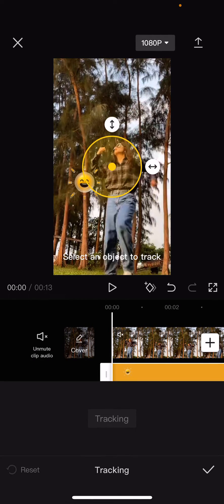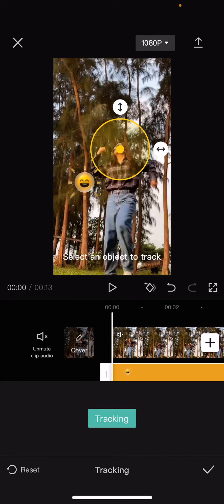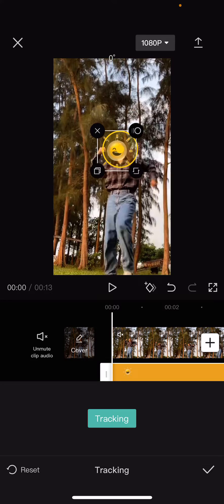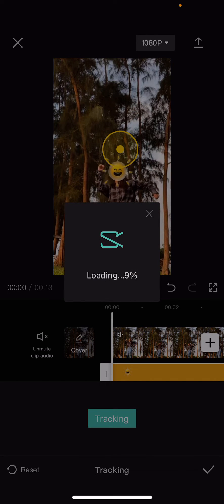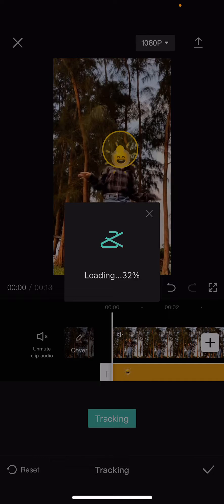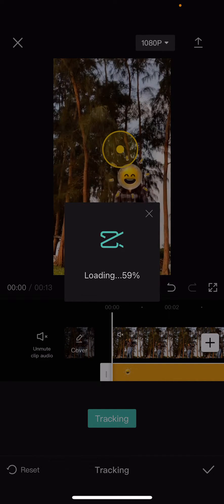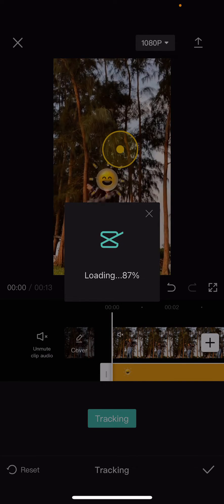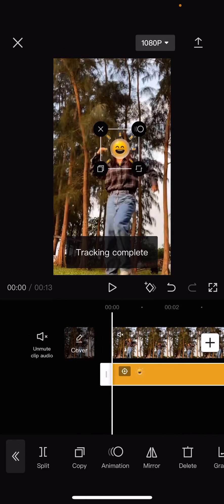Sticker Tracking Feature In CapCut Tutorial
Use the sticker tracking feature in CapCut by watching this tutorial.